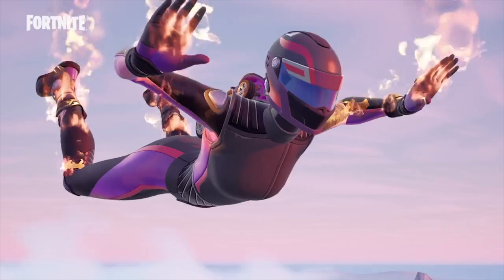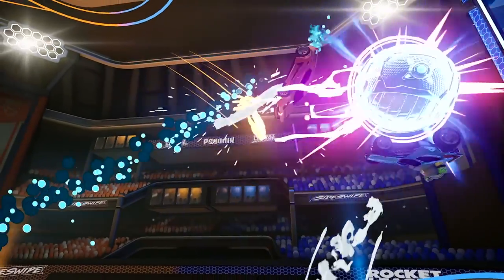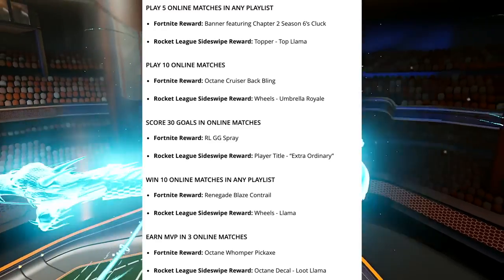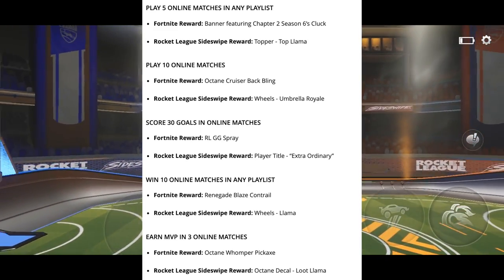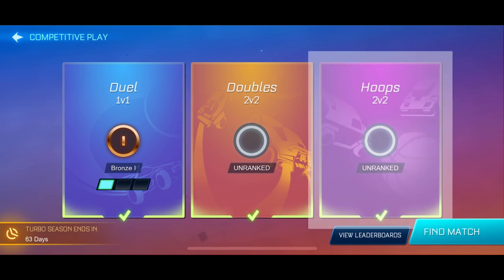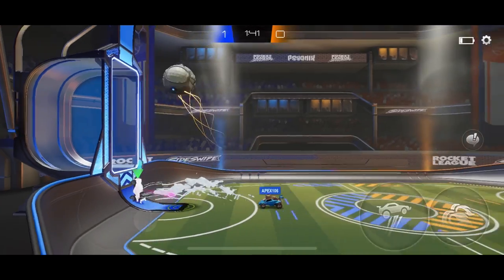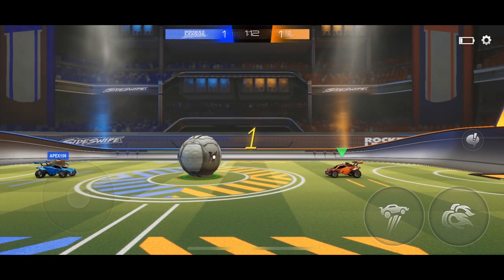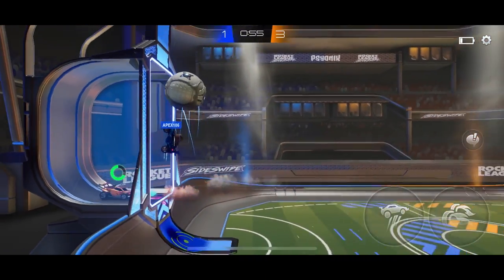How To Claim 5 FREE Llama Rama Rocket League Sideswipe REWARDS in Fortnite!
How To Do the 5 Llama Rama Challenges FAST In Rocket League  Sideswipe! (5 FREE Fortnite Rewards) How To Claim 5 FREE Llama Rama Rocket League Sideswipe REWARDS in Fortnite!

🖼My Fortnite Creative Maps:
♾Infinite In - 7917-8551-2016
🔴Red Light 🟢Green Light - 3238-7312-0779 - NEW
🍕Food Fight Map - 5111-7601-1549 - NEW